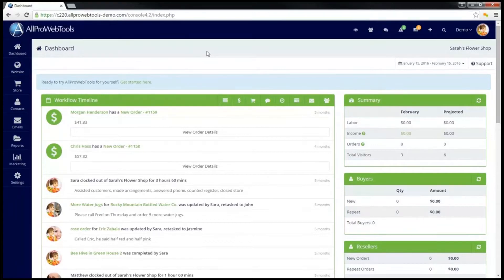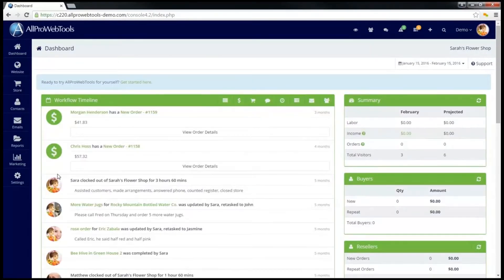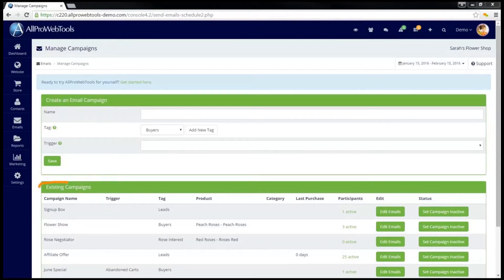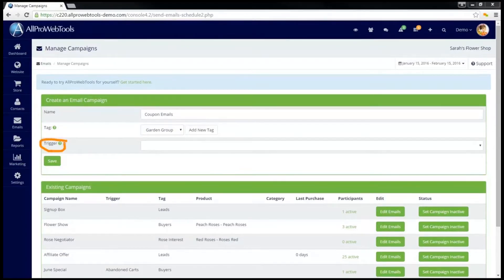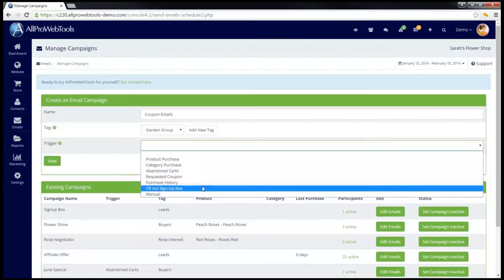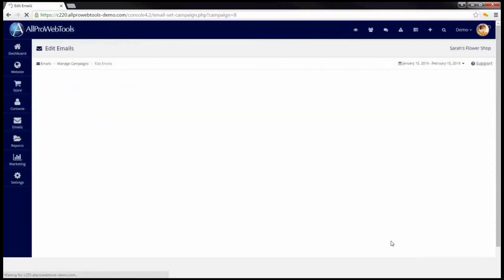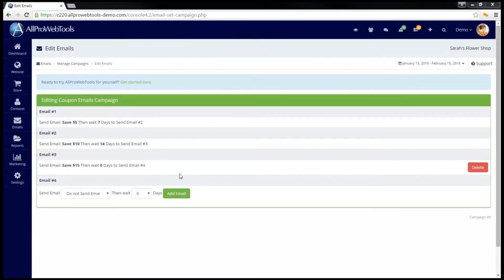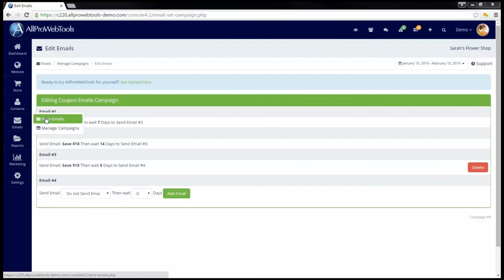AllProWebTools 4.0 email campaign tutorial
Learn how to setup email drip campaigns in your AllProWebTools account.